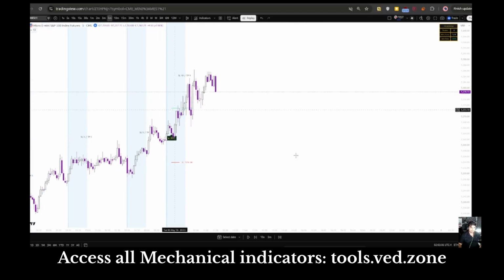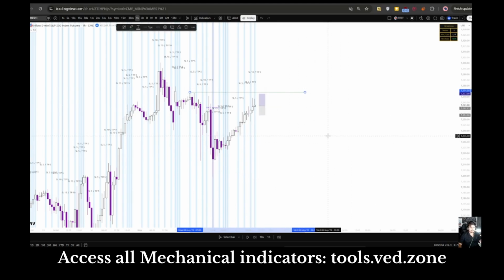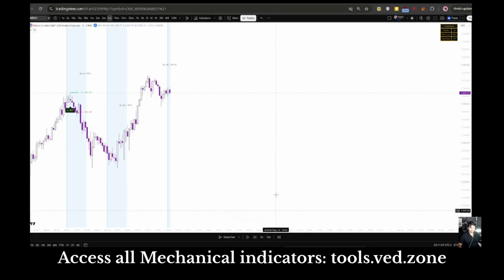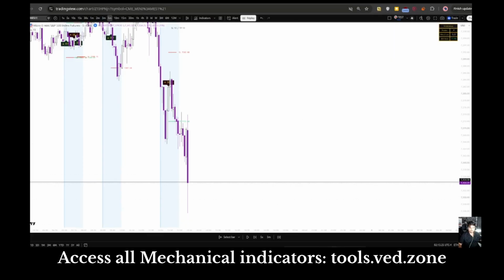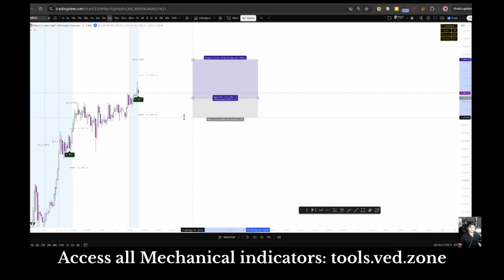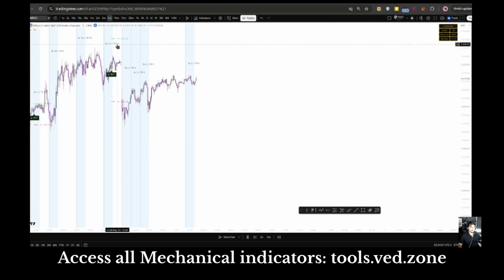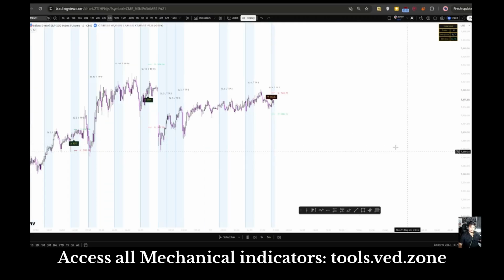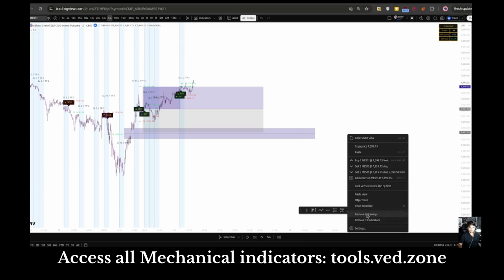85% Win Rate LIVE Backtest — Indicator Update You Need to See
In this video, I break down the latest update to my trading indicator and put it to the test with a LIVE backtest session with discretion— no cuts, no cherry-picking, just real results.